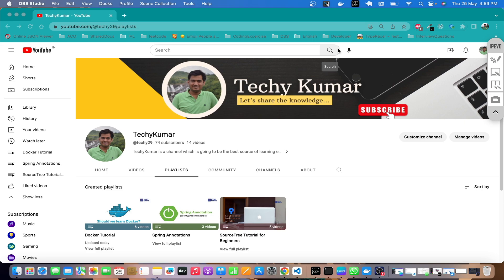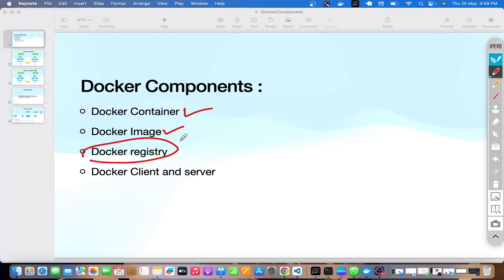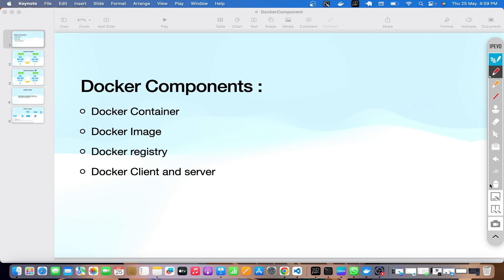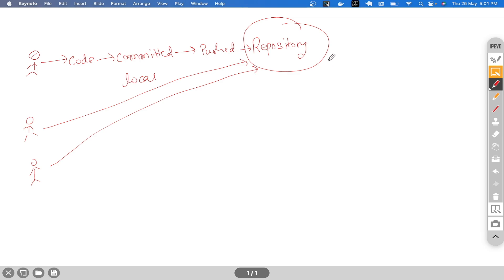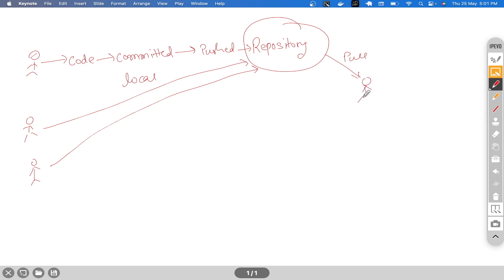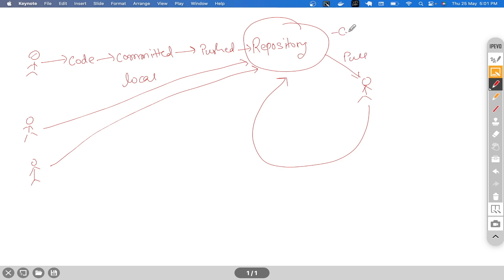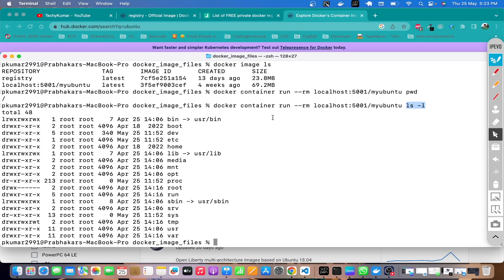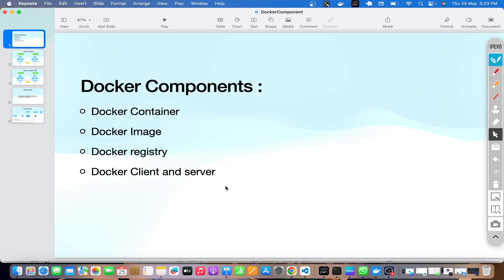7. Docker Registry | Docker Component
Learn all about Docker Registry in this informative video! Docker Registry is a secure and efficient tool for storing and managing Docker images. Discover how to set up your own private registry, push and pull images, and ensure reliable image distribution.